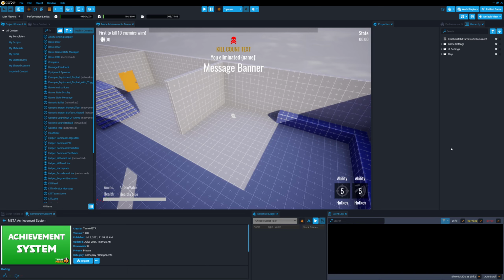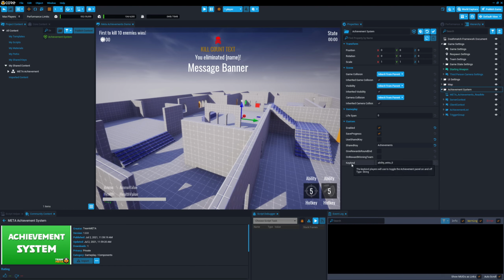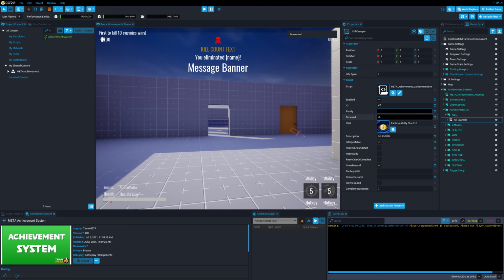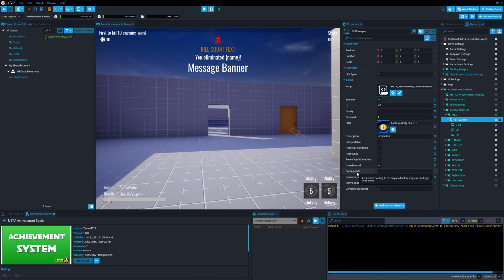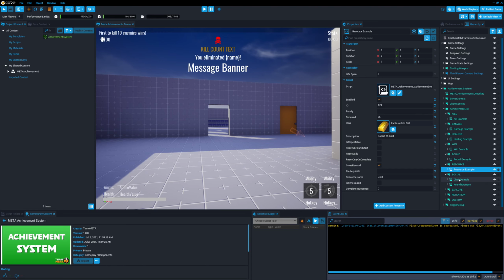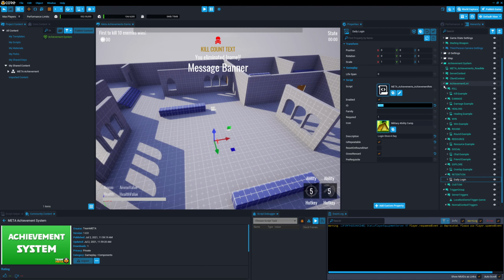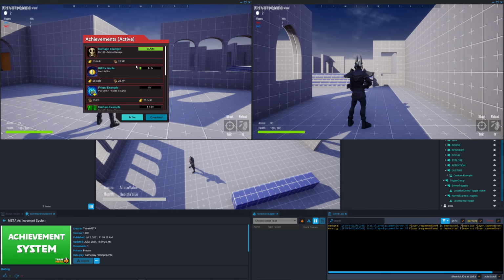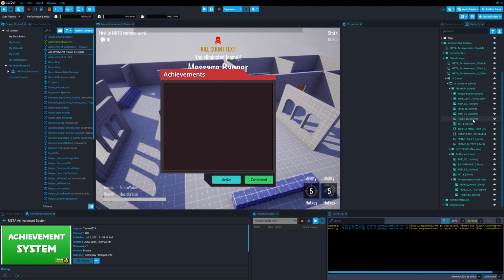META Achievement System Tutorial - Adding Achievements To Your Core Game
Meta Achievements is a simple component that allows creators to drag and drop goals that players can strive for in their games.

In this video, we go over how you can get the Achievement System working in your game and all the options available to you as a creator.

This component features a lot of customization options.

Creators have full control over how, when, and why players can unlock Achievements with a lot of examples out of the box.

Achievements also provide a full-featured API, allowing for complete customization and integration with any game.